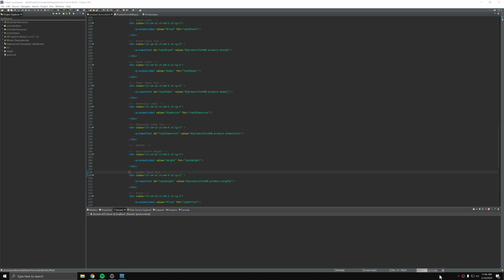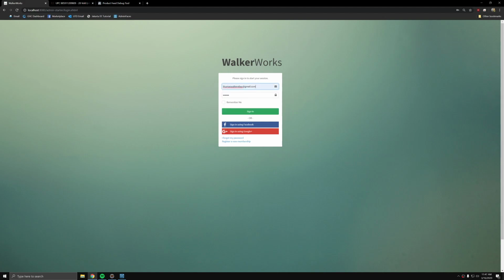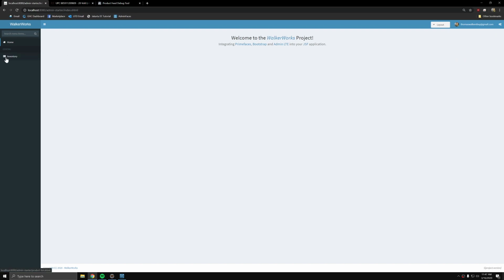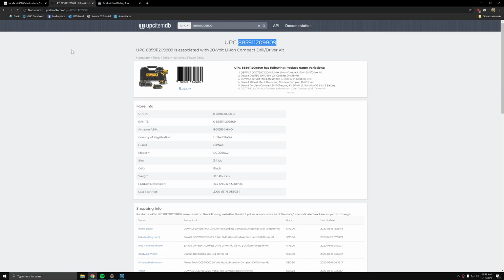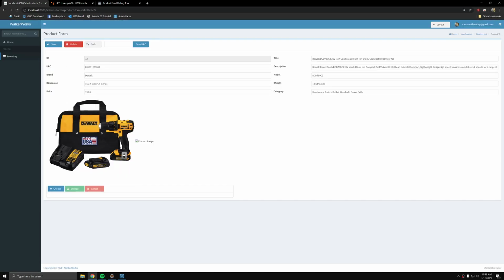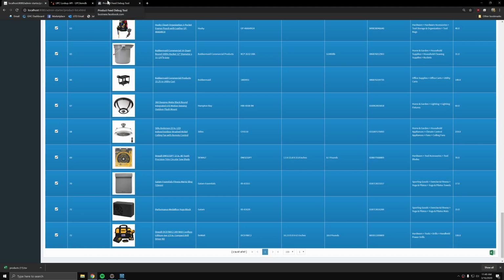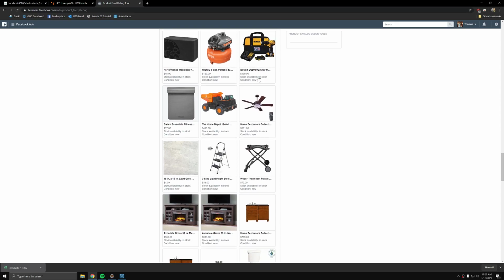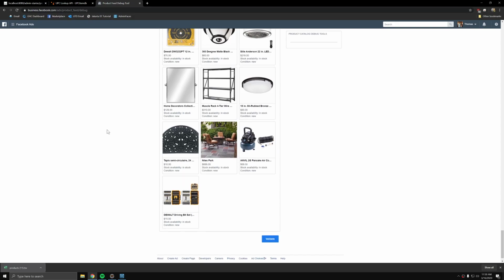WalkerWorks 1.0 - Automatic Product Importing / Facebook Product Catalog Uploading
Sources - AdminFaces, PrimeFaces, OmniFaces, MySQL, and a bit more.

WalkerWorks is a CRM Software designed to add manifested items into inventory extremely fast via UPC codes. Scanned codes search using UPCItemDB, and are automatically imported and saved into your inventory system. From there, you can select the products you want to upload, and at the touch of a button, an entire list is generated that is supported by eBay, Amazon, and Facebook.

To-do list -

eBay API: Create and Manage eBay listings from the dashboard.

Amazon API: Create and Manage Amazon listings from the dashboard.

Trillion API: Send and Receive messages from employee/customer to employee/customer.

Timeclock: View and Manage employee status.

Product Import: Import list of products directly to dashboard.

UPC Import: Import list of UPC codes and turn them into products directly accessible on the dashboard.

Artificial Intelligence: Constantly scrap the web to view competitor pricing and variation.

Support: View emails and messages from every platform from dashboard.

Admin Panel: Components to monitor day to day operations such as Sales, Bills, Messages, Birthdays, Time Clock, Employee Efficiency, etc.